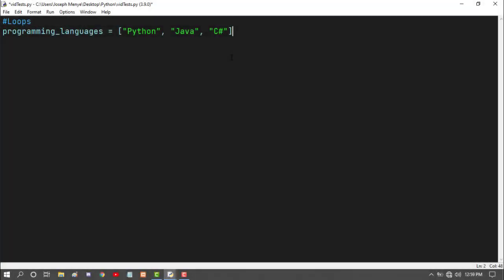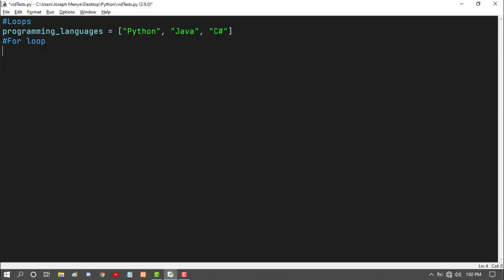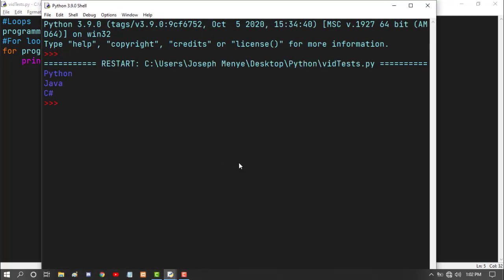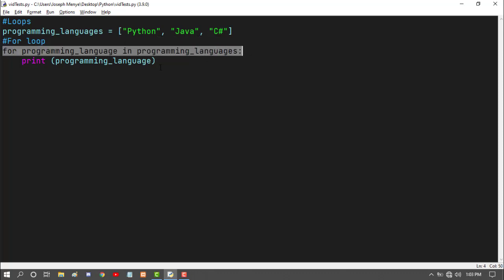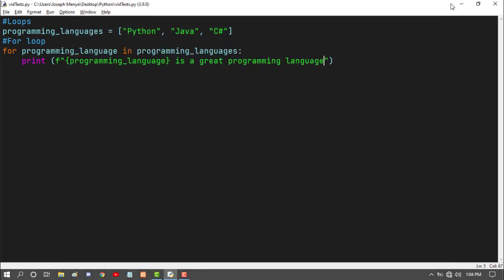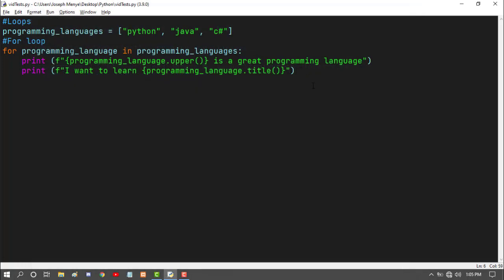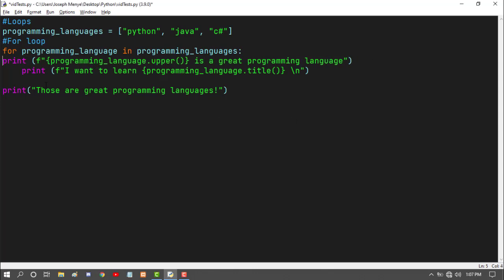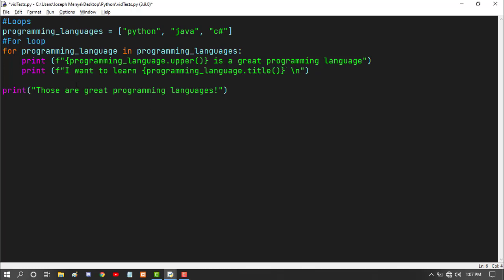Python Tutorial #7 - For loops